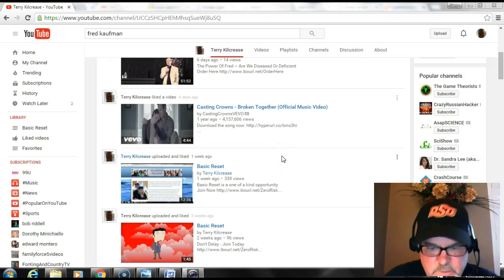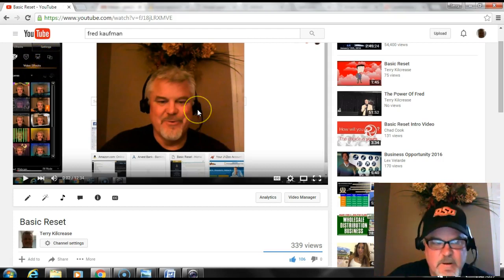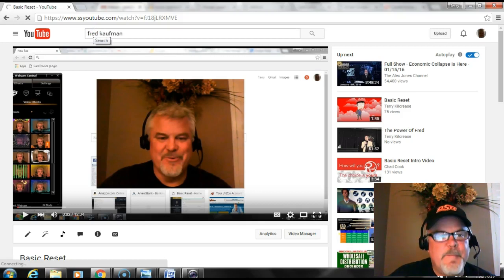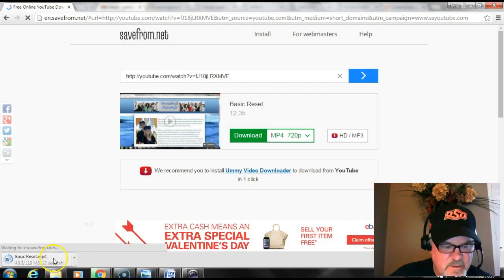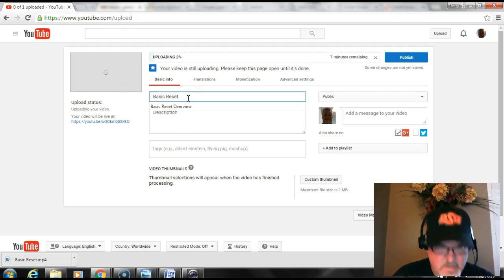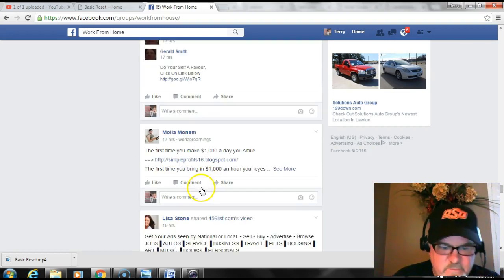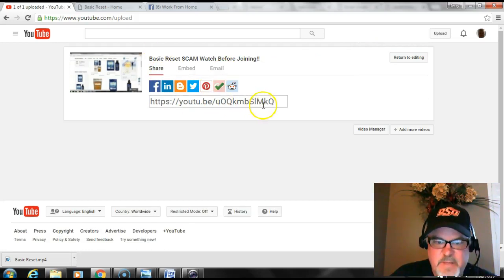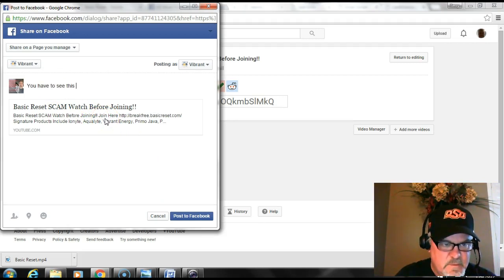How To Add Personal Info To ANY YouTube Video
NOTICE: NEVER EVER INFRINGE ON COPYRIGHTED MATERIAL

ALWAYS GET PERMISSION FROM OWNER OF MATERIAL